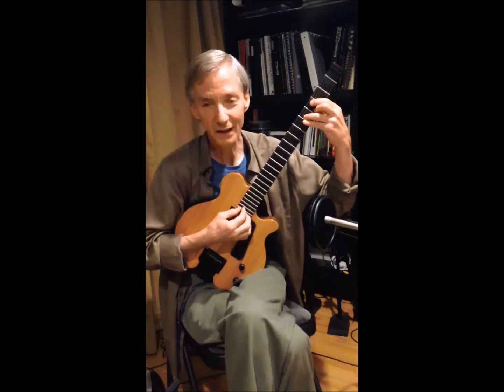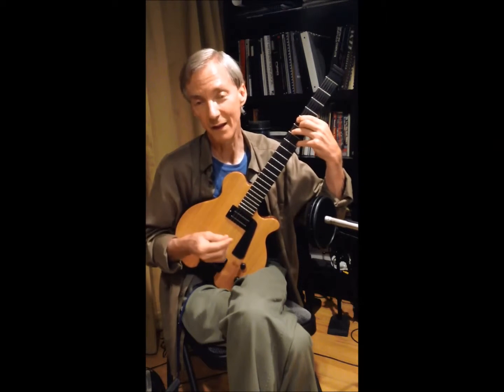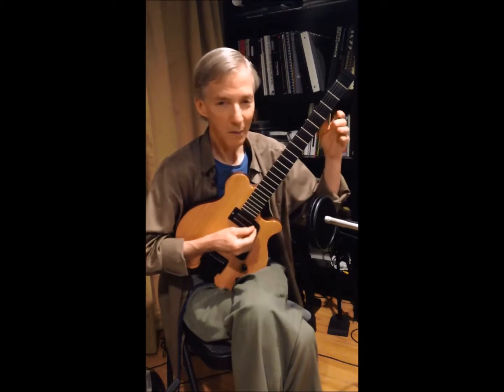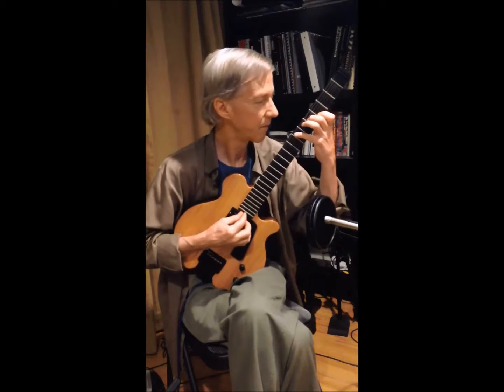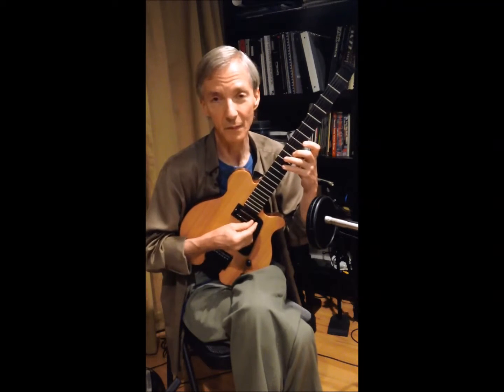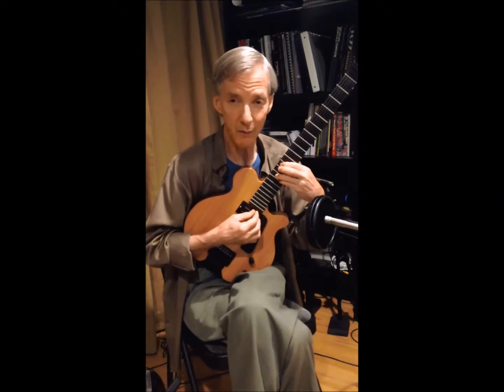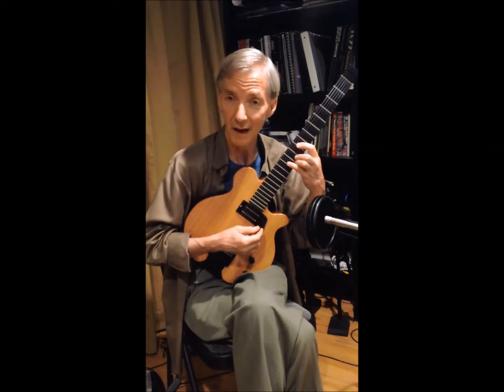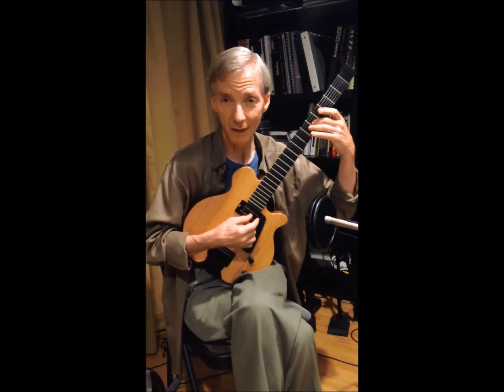John Stowell Lesson analyzing "Simple pleasures"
John performs and analizes in depth  one of his original compositions.